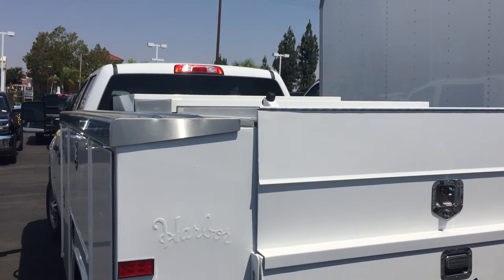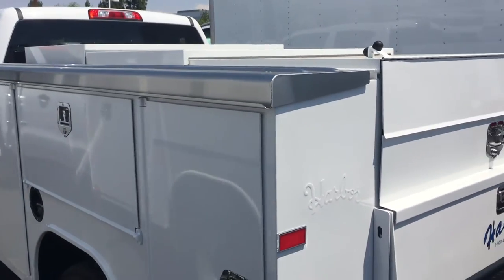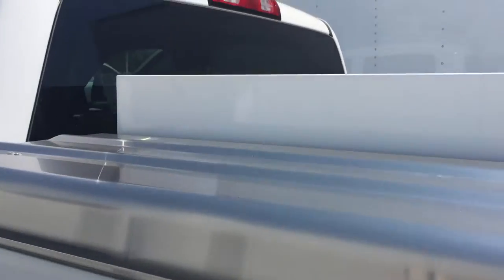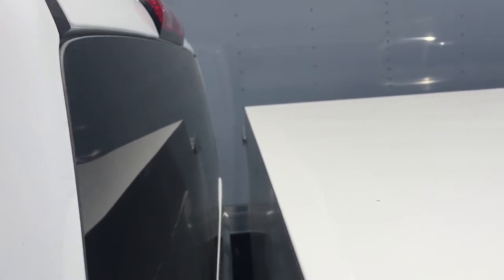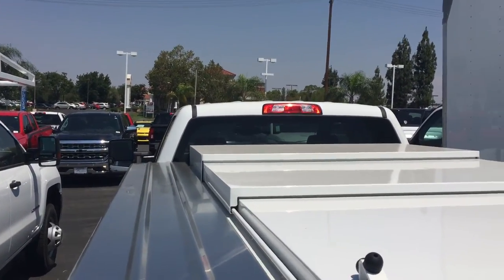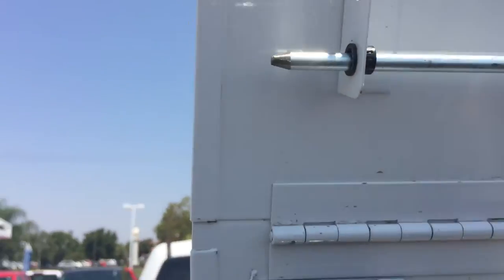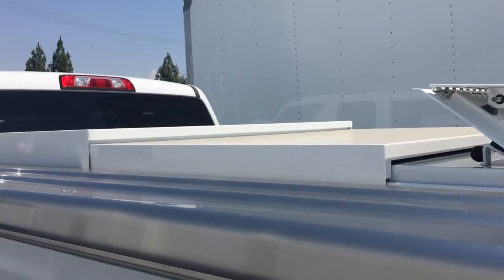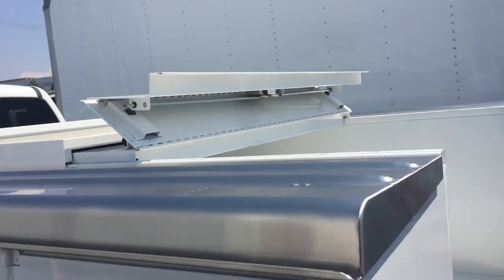Service Body Cargo Bed Enclosures Explained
The cargo bed enclosure does exactly what it states: It covers the cargo bed area, and it does this with a sliding lockable top. Sometimes people call it a roll-top. It's a great way to keep things out of sight and safe from much of the environment too.

These tops come in two and three-piece units. The two-piece unit opens up approximately half of the bed area, and the three-piece opens up about two-thirds of the bed area.

The standard height, is at the top of the side lids, and then there are two other heights, one is cab-high, and the other is taller, often about 39" above the service body lids. Depending on what you intend to carry inside that bed area, this will determine the best cargo bed enclosure for your needs.